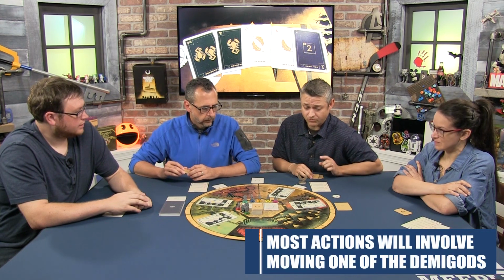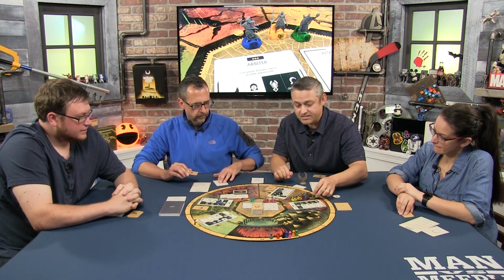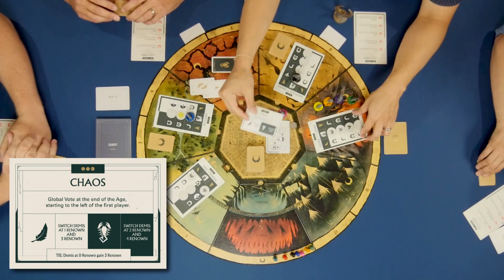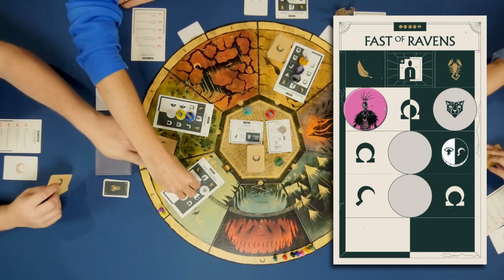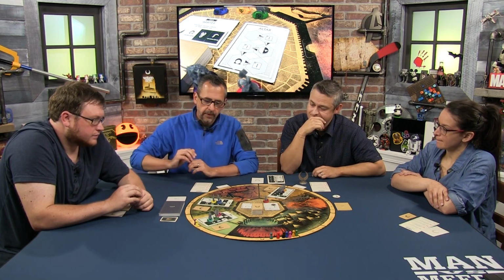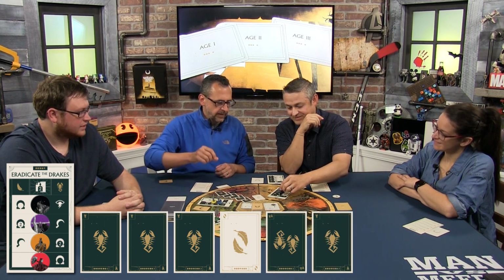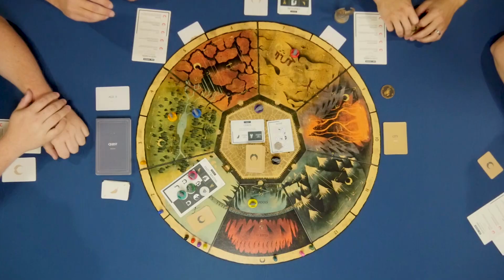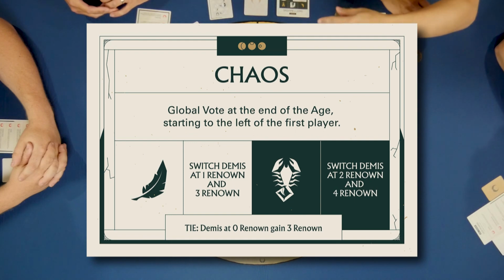Veiled Fate - Round One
Round One - Veiled Fate (IV Games)
Welcome to "Round One" - The series where we play just the beginning of a game to show you what it's like, and then report back to you with a brief discussion of our full play-through experience. FEATHER, FEATHER, DOUBLE-FEATHER, SCORPION!

Hosted by David Waybright, Jeremy Salinas, Ryan Schoon and Kira Peavley